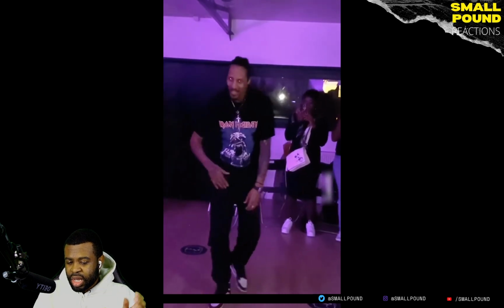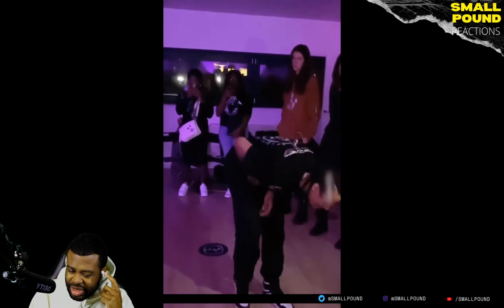Les Twins Laurent Freestyle JD school workshop 2022 | REACTION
Want to send me a video? Copy the link to the video and post it in the comments with a message! 🙌🏾

What do I use to film:
Sony a6400 w/ Diety D3 Pro
GoPro Hero 7 Action

What do I use to edit:
MacBook Pro